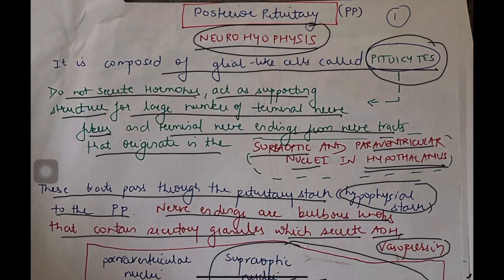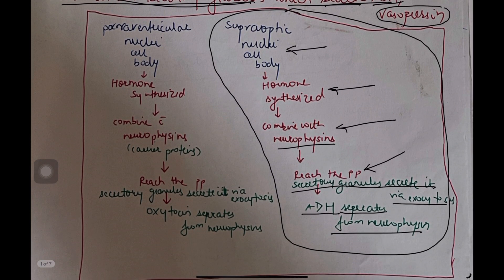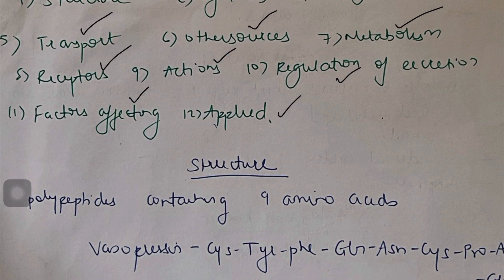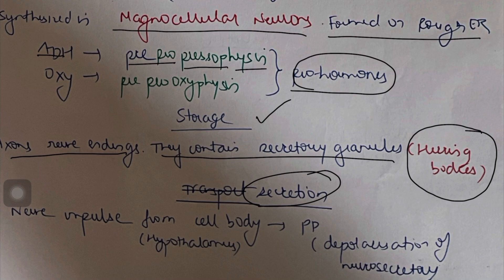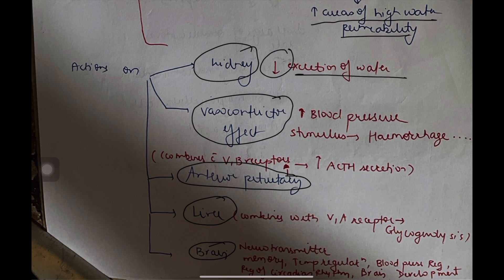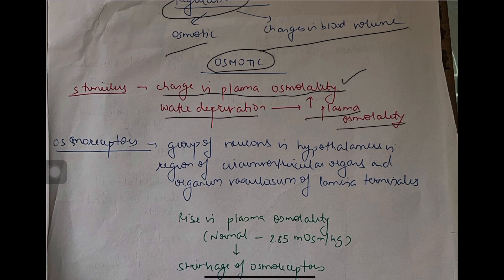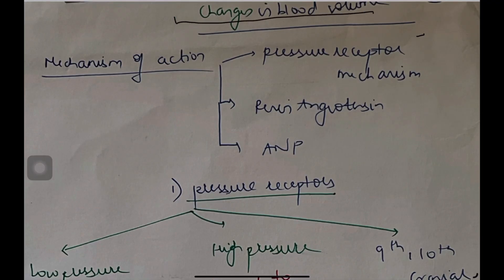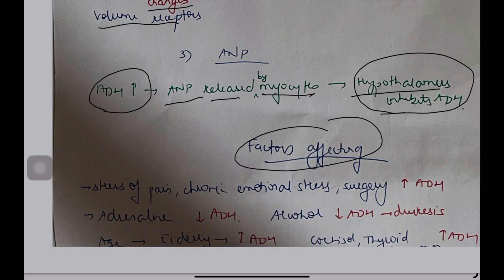10MarksADH AntiDiuretic Hormone Physiology Handwritten notes for First MBBS BHMS BAMS BDS BUMS BPTH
Physiology notes